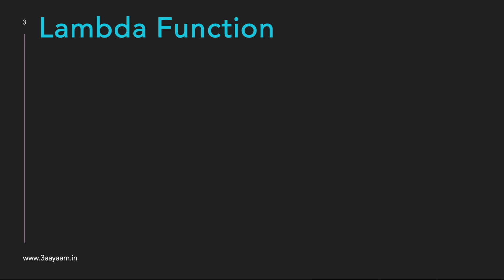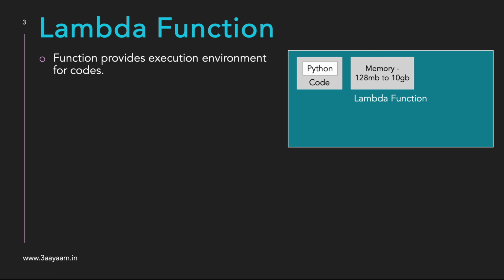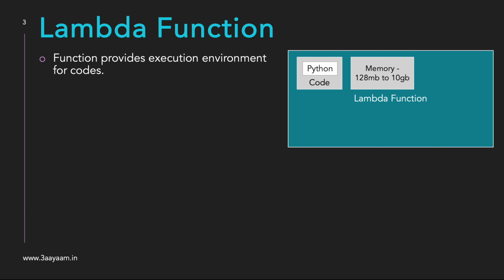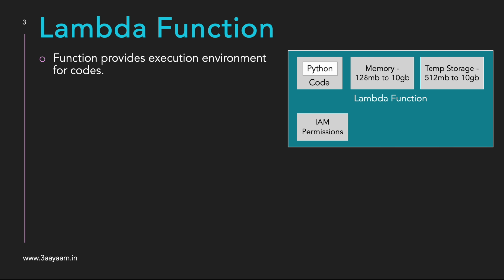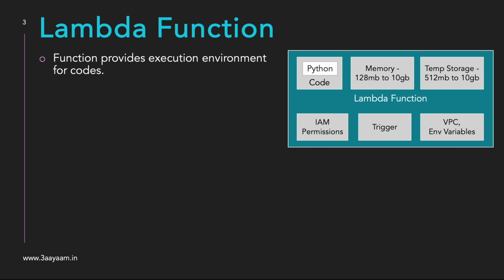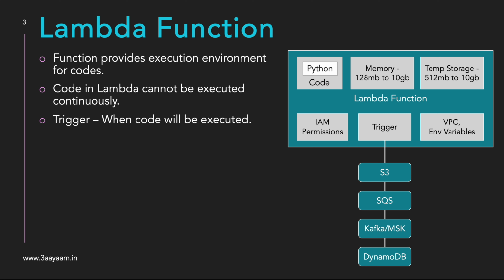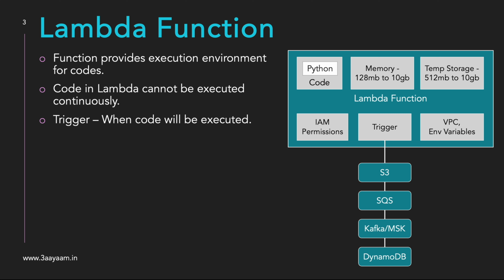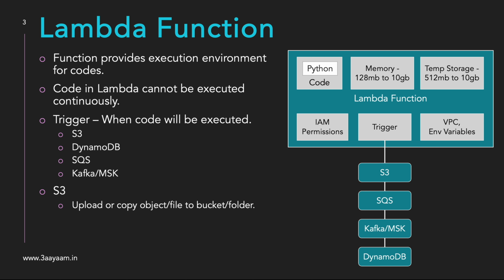2. AWS Lambda Batch - Lambda Function & its Components